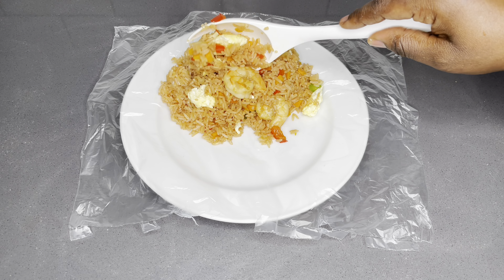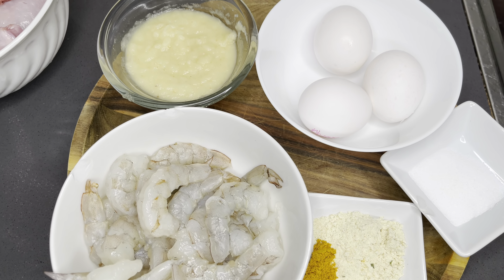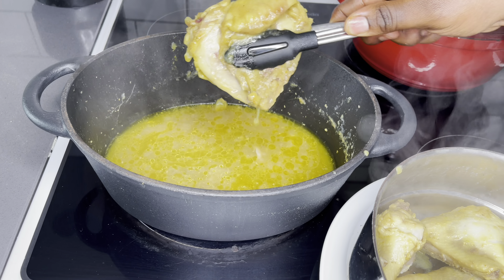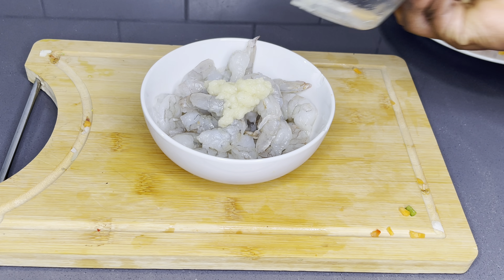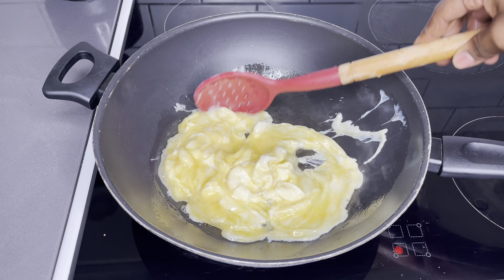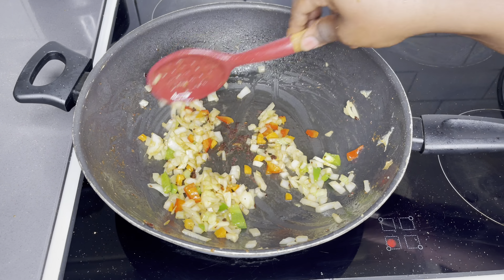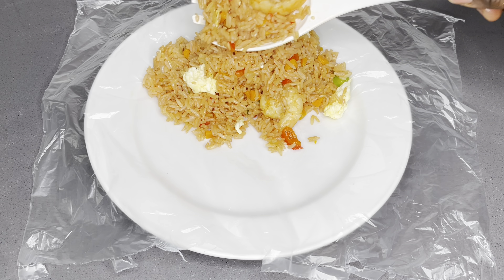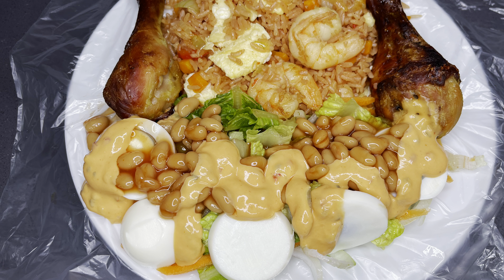Ghanaian Check Check |🇬🇭 Fried Rice |No Artificial Condiments| Using Sorghum leaves | Lovystouch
I love making fried rice for my family but the amount of artificial condiments (soy sauce, maggi sauce ,  oyster sauce ) and the like can really be a bother to me. So I had to really search for what can give me a very beautiful and the authentic check check color and lo and behold I tried using our very own sorghum leaves and oh it was such a perfect combo. I loved it so much that I had to share I’m pretty sure a lot of you might be looking for other option.
You will love it . Thank me later 😉

~~ingredients

1kg jasmine rice
1.5 cups of sorghum leaves water
Half of both chopped red and green bell peppers
 300g shrimp
3 eggs
2 tbs of chicken seasoning
1 tbs all purpose seasoning
1 tsp curry powder
2 medium size onions
2 chopped medium size carrots
800g chicken thighs

Tiktok; Lovystouch